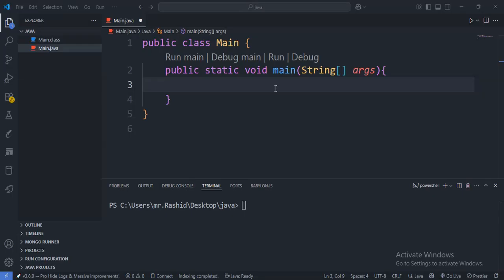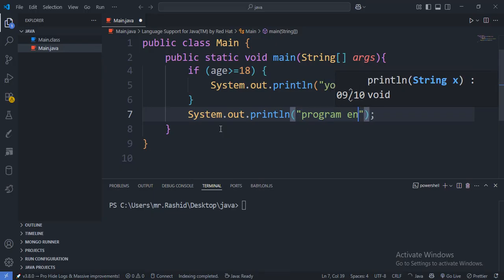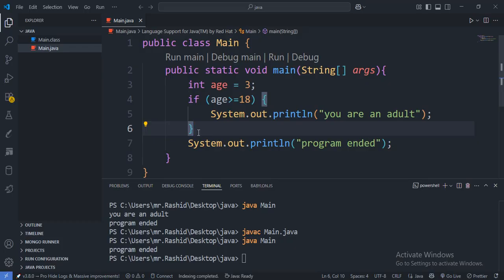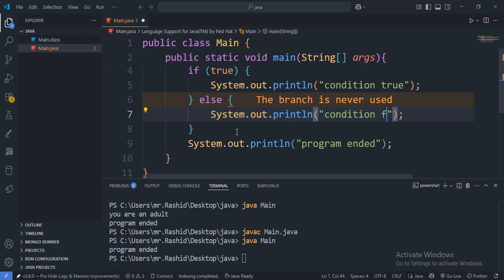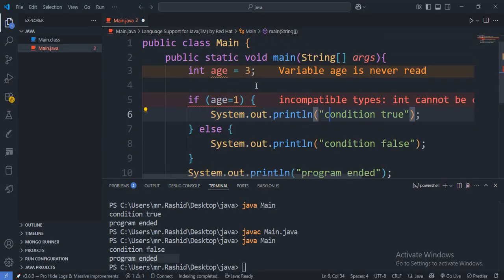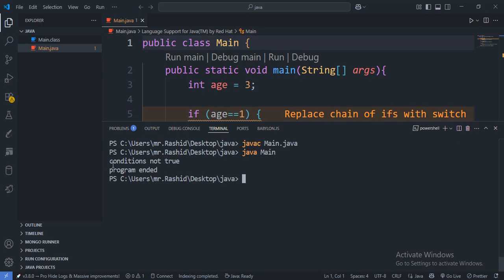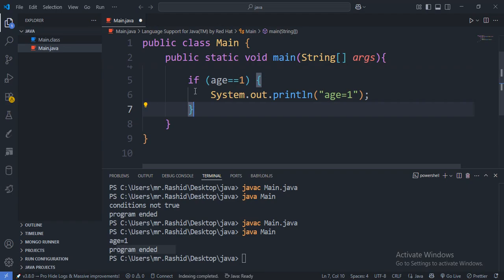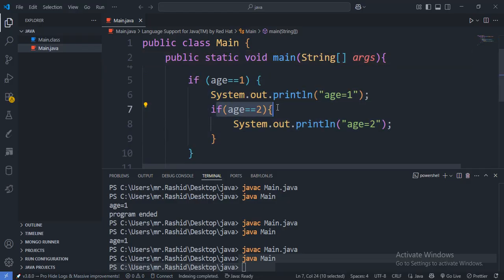Java if else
In this video, we will learn about the if-else statement in Java.
You’ll understand how to make decisions in your programs using conditions.
This tutorial is perfect for beginners learning Java programming.